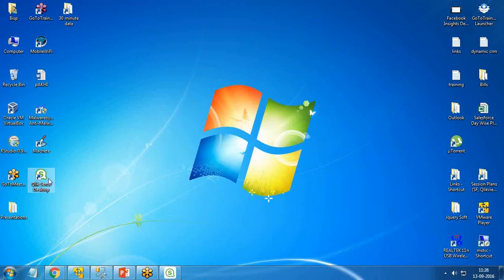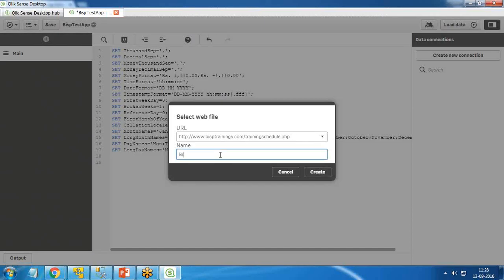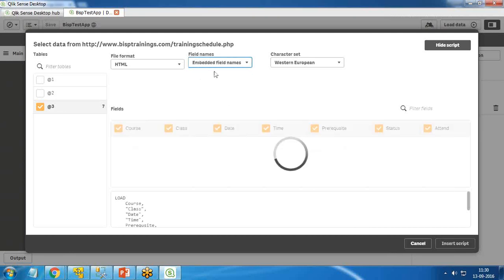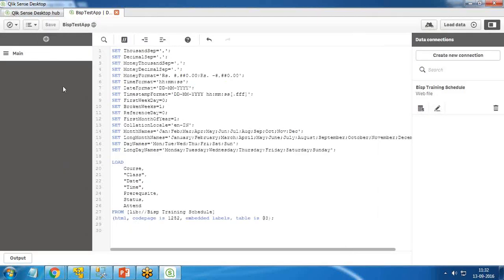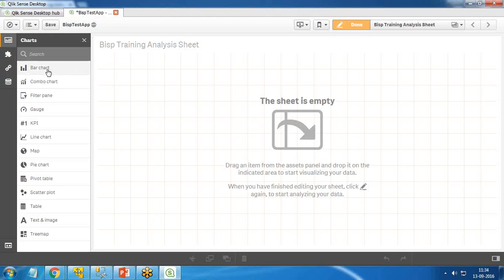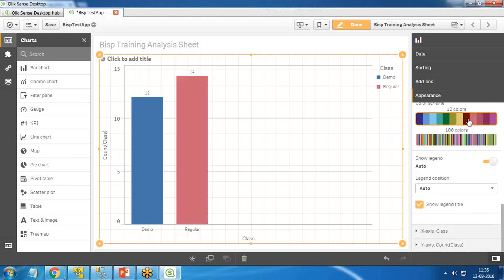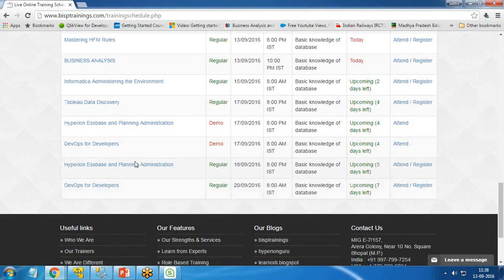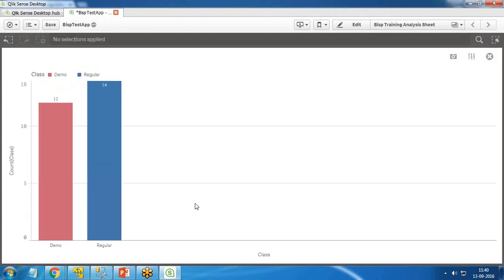Qlik Sense WebFile Connector